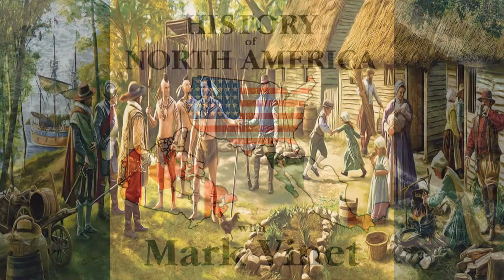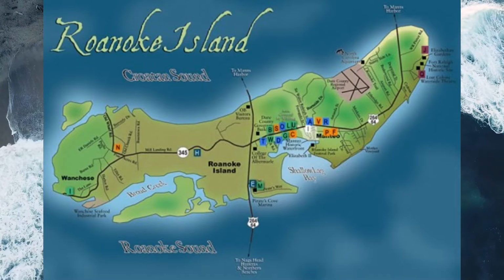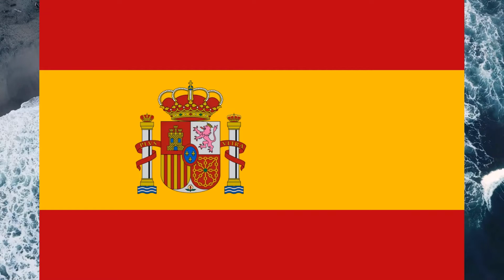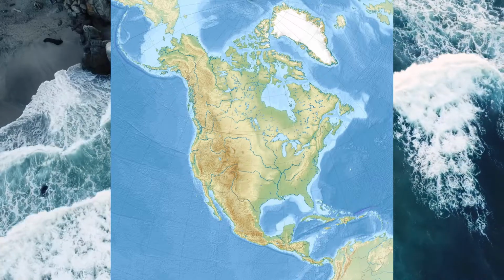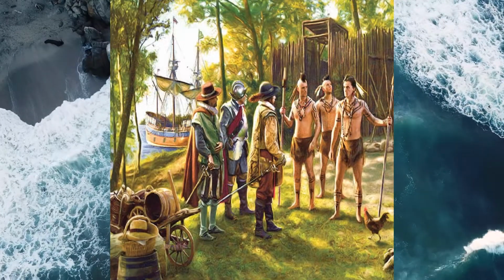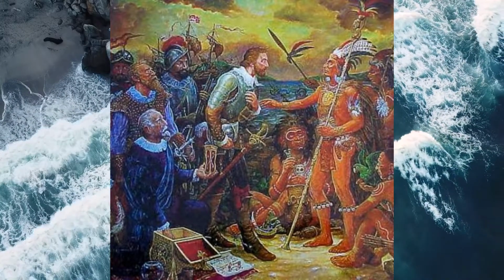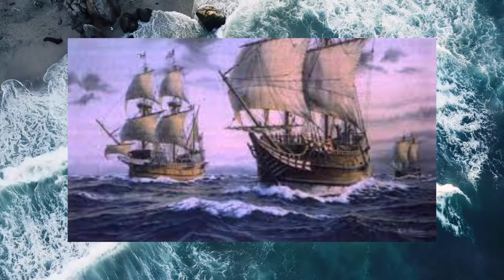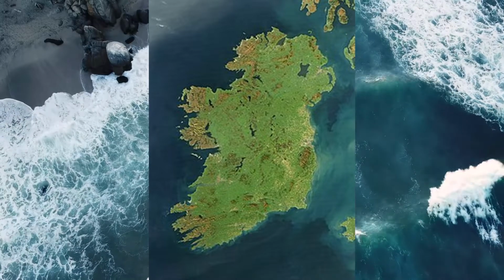Roanoke Island, North Carolina | Elizabethan ‘Sea Dog’ Francis Drake | Lost colony of Roanoke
HISTORY OF NORTH AMERICA — The mystery of the ‘Lost Colony’ on Roanoke Island involved an English settlement in North America that vanished in the late 1580s. Let’s set the stage for the colonial venture and analyze the first two missions to Roanoke. EPISODE 122 — Roanoke Island, North Carolina.

Get exclusive access to Bonus episodes, Ad-Free content, and Extra materials when joining our growing community on Patreon and receive an eBook welcome GIFT or Donate on PayPal and also receive an eBook GIFT.

Support our series by purchasing any product on Amazon using this FREE entry (Amazon gives us credit at no extra charge to you). It costs you nothing to shop using this FREE store entry link and by doing so encourages, supports & helps us to create more quality content for this series. Thanks!

Khan Academy: The Lost Colony of Roanoke - background and first attempts, with David & Kim.